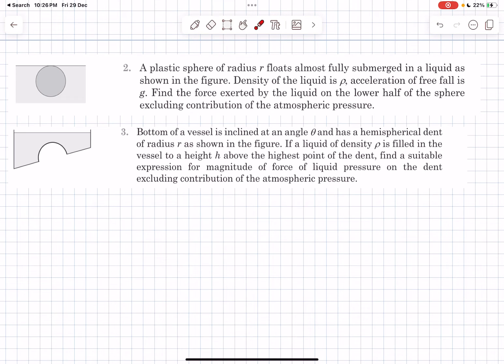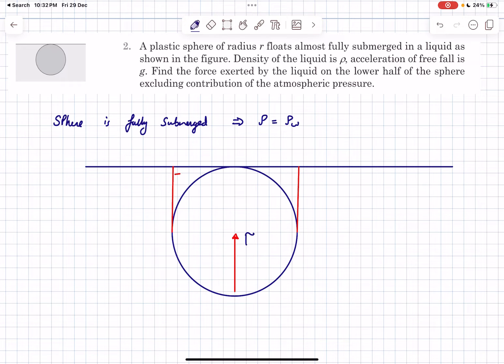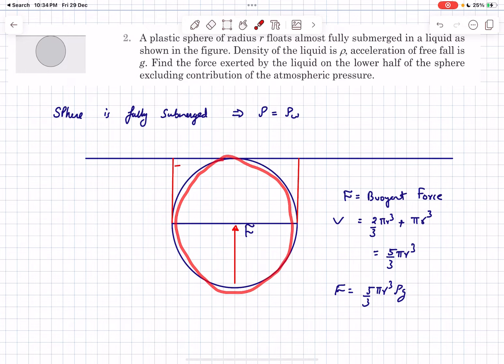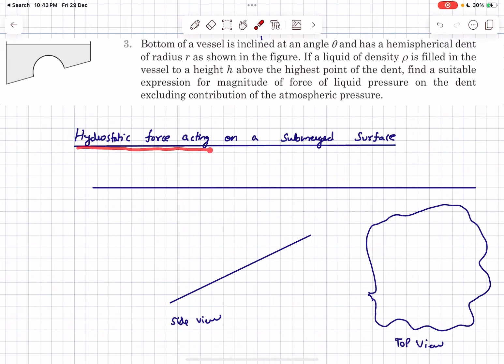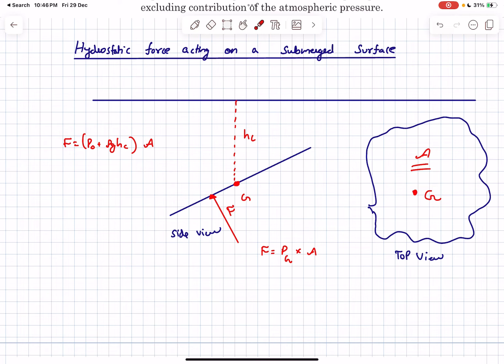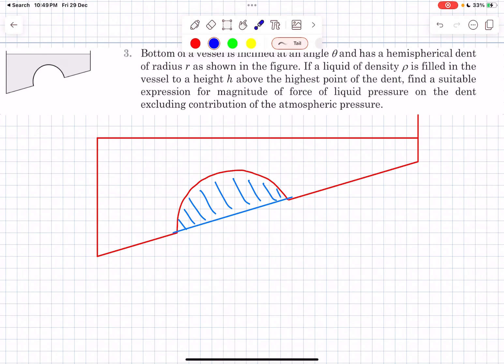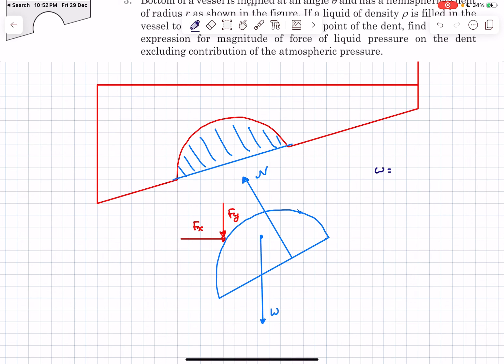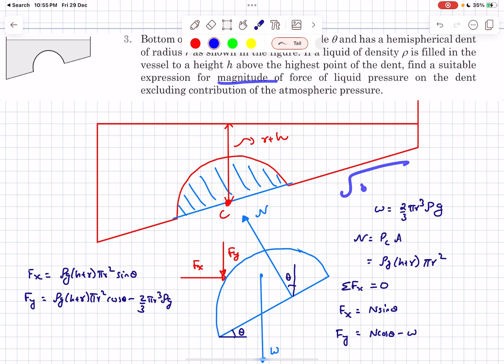[JEE] Advanced Problems On Fluid Mechanics | Pathfinder | BYU 2 & 3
1. A uniform plastic sphere of radius r floating almost fully immersed in a fluid of density ρ as shown. The force of the fluid pressure on the lower half of the sphere (excluding the contribution of the atmospheric pressure ) is

2. Bottom of a vessel is inclined at an angle and has a hemispherical dent of radius as shown in the figure. If a liquid of density  is filled in the vessel to a height above the highest point of the dent, Find a suitable expression for magnitude of force of liquid pressure on the dent excluding contribution of the atmospheric pressure.

Pathfinder | Fluid Mechanics | BYU 2 | BYU 3